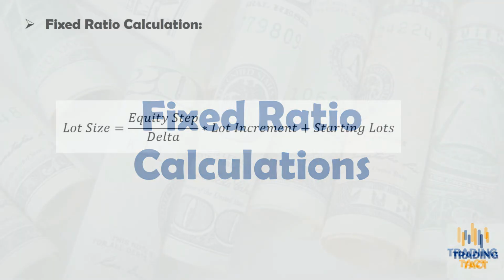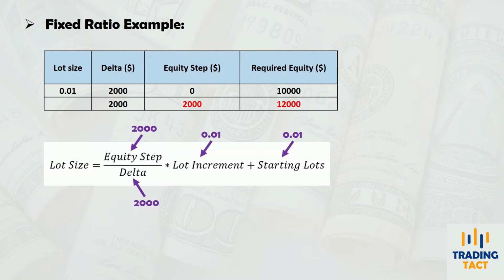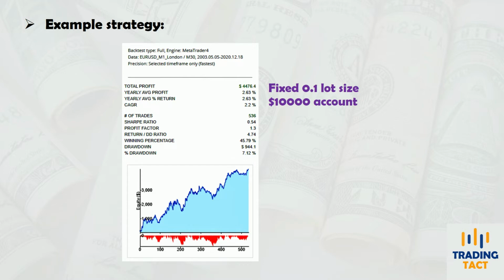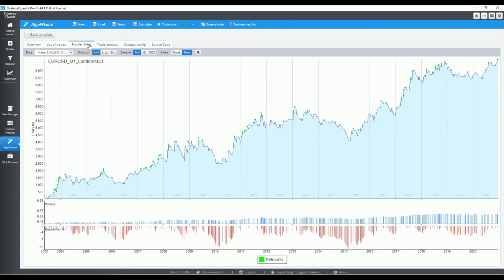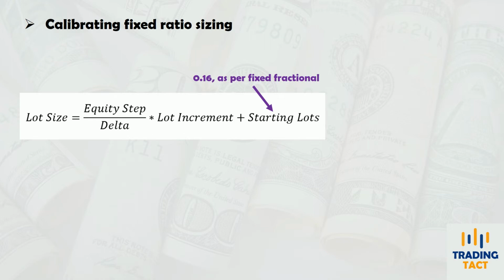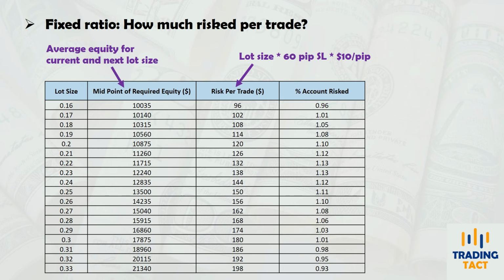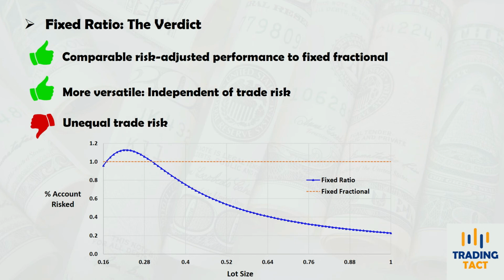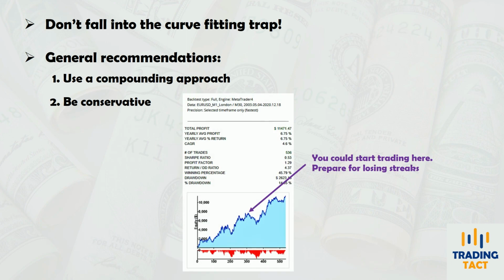What Is Fixed Ratio Money Management? Better Than Fixed Fractional?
Fixed ratio money management is a great way to amplify your trading strategy’s edge. I’ll explain how it’s calculated, and compare it against the ever-popular fixed fractional approach.

⏱️Timestamps:
0:00 Introduction
0:18 Fixed Ratio Calculations
1:51 Fixed Ratio vs. Fixed Fractional
4:59 Why These Differences?
5:41 The Verdict